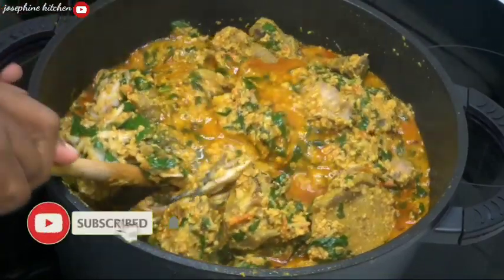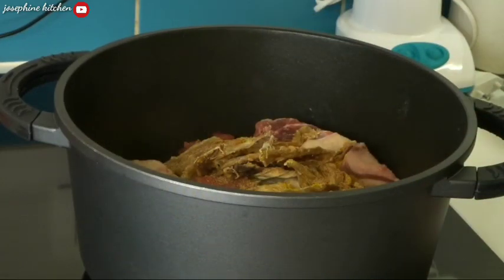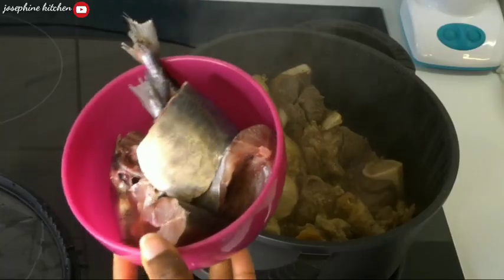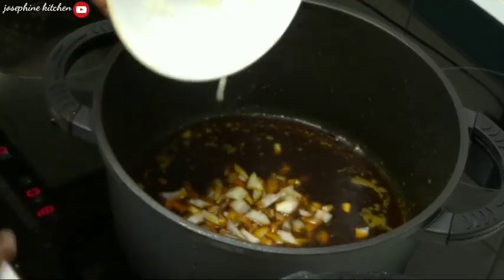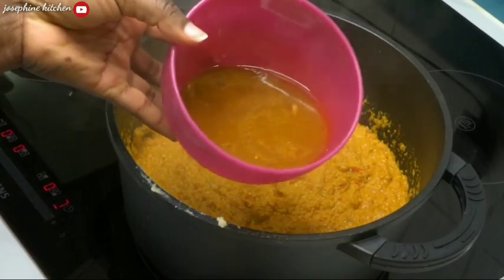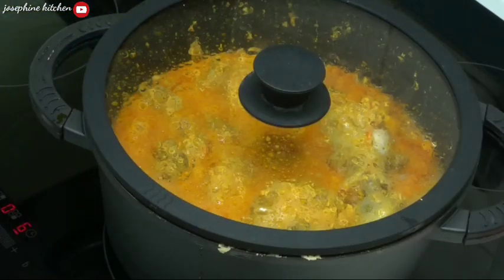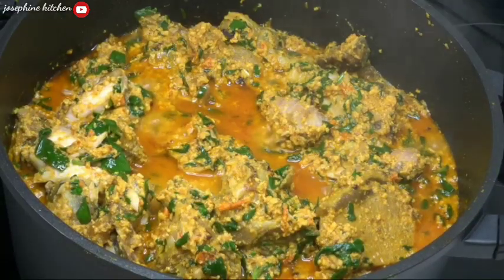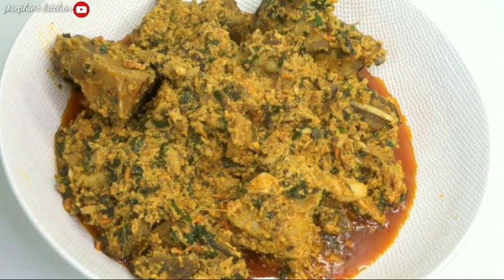HOW TO MAKE SIERRA LEONE EGUSI SOUP WITH SPINACH| THE BEST & HEALTHY WAY TO MAKE EGUSI SOUP | 2020